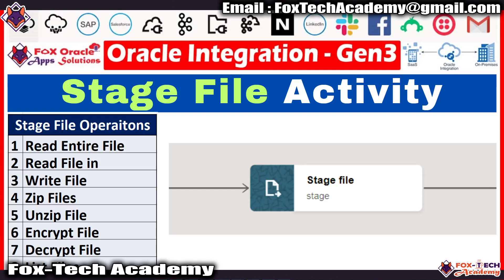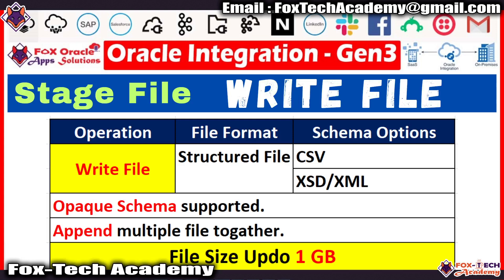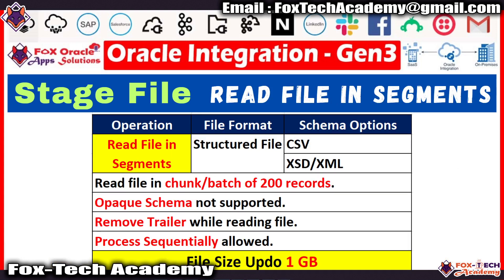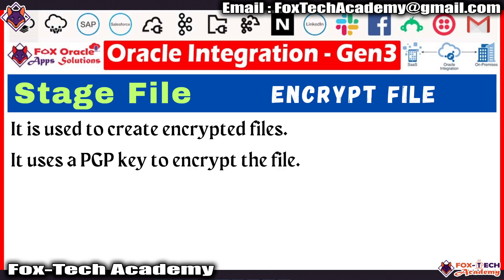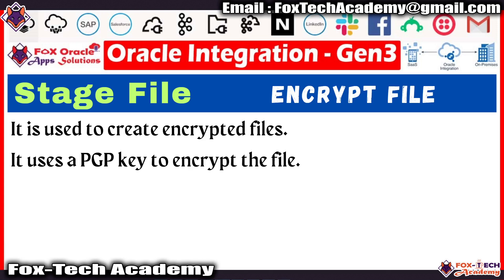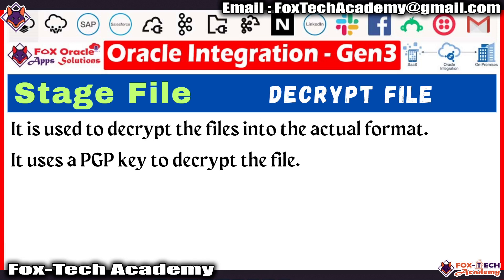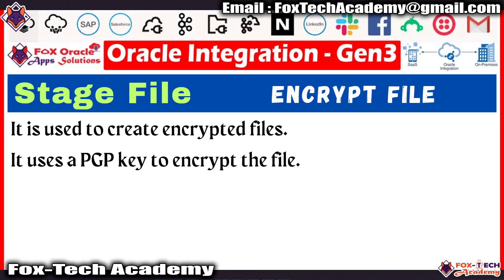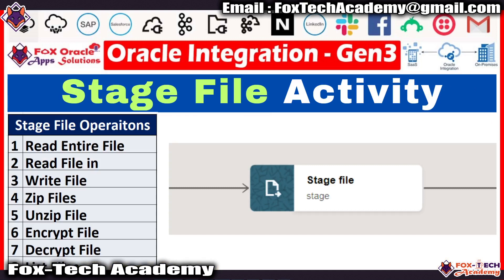36. Stage file in oic | Stage file activity in oic | Stage file operations in oic | OIC tutorials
Hi All,
In this video, we are going to learn about stage file activity in oic.
What is stage file in oic?
What is the use of stage file in oic?
Operation of stage file in oic.

What is Srage File in OIC: 0:30
Stage file operations in oic: 2:00
Write File operation in oic: 2:33
Read entire File operation in oic: 3:20
Read File in segments in oic: 4:22
List file operation in oic: 5:18
Zip file in oic: 6:05
Unzip file in oic: 6:38
Encrypt file in oic: 7:05
Decrypt file in oic: 7:15